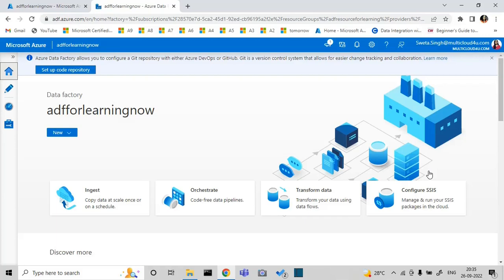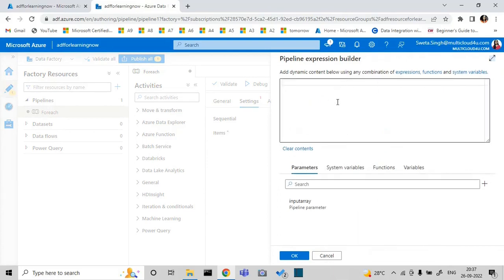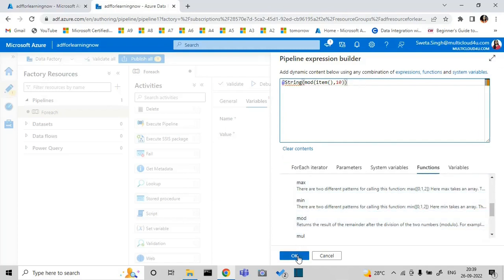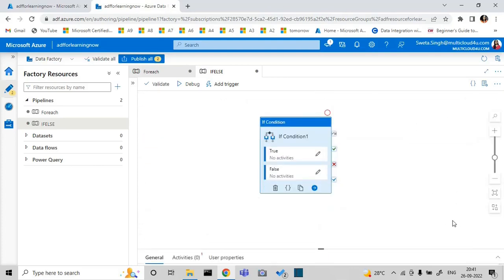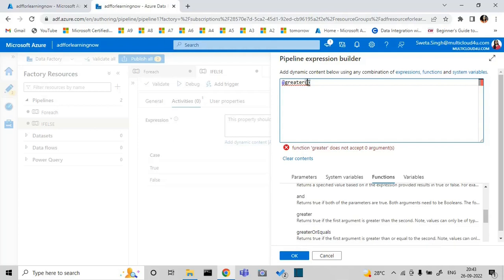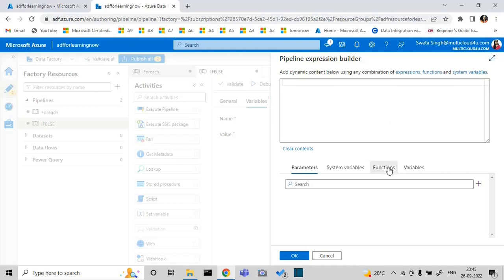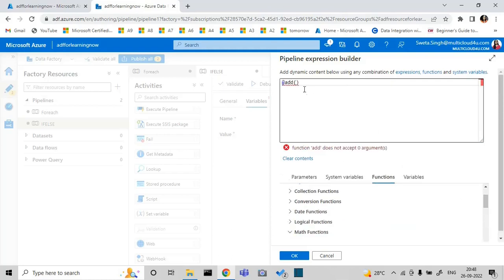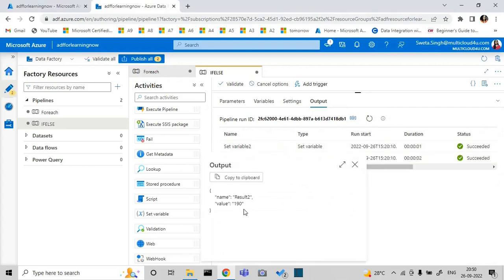12_Foreach and If condition activity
12_Foreach and If condition activity